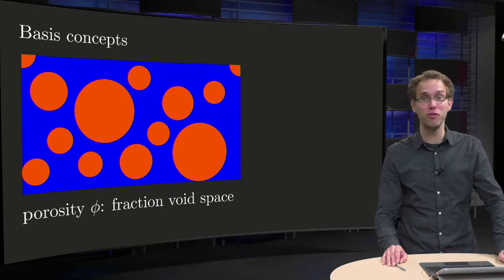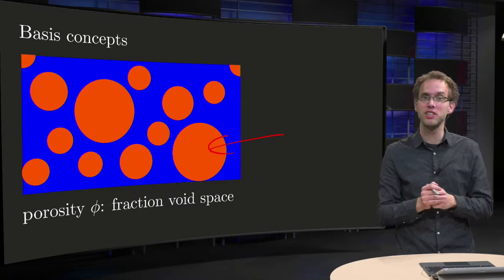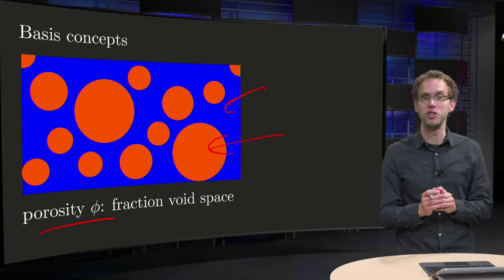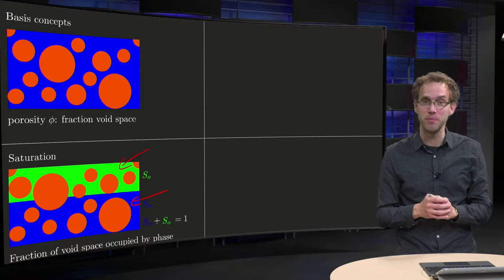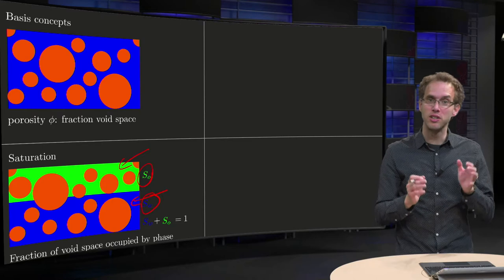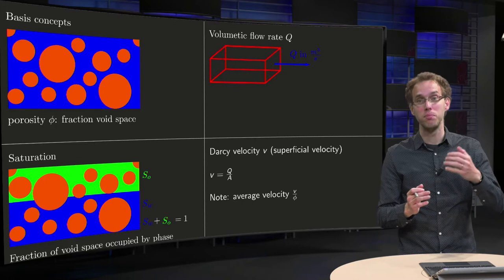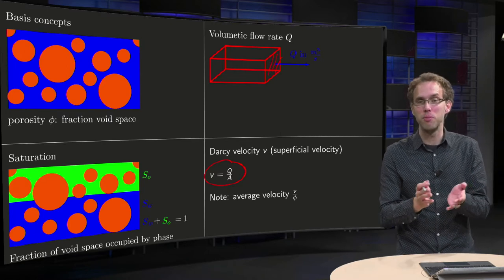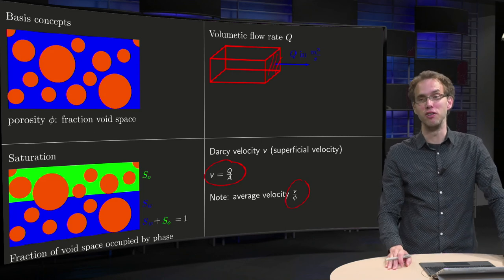Porous media - basic concepts